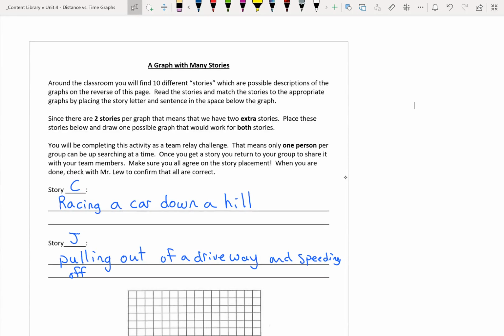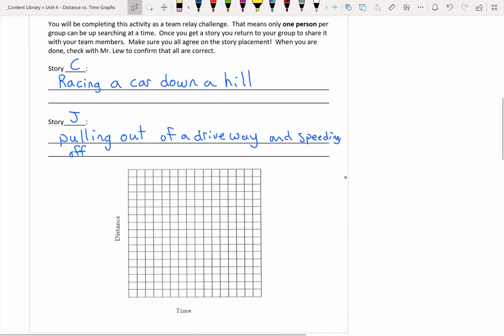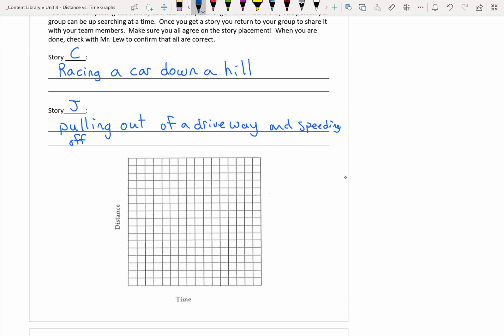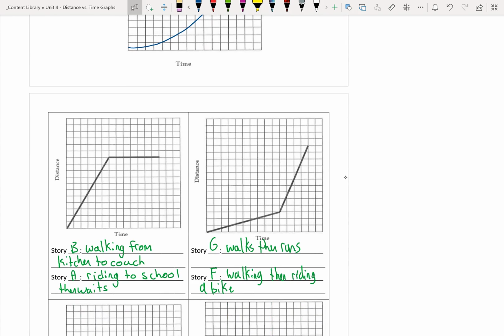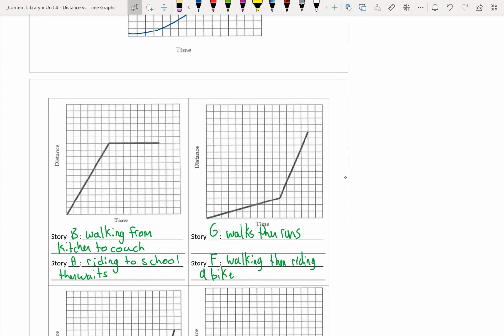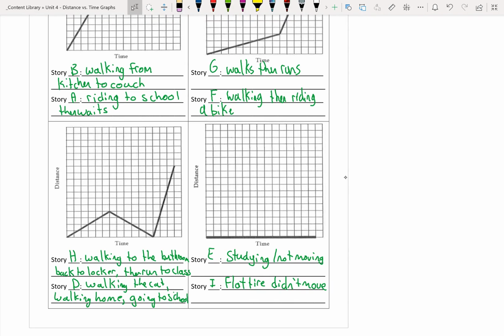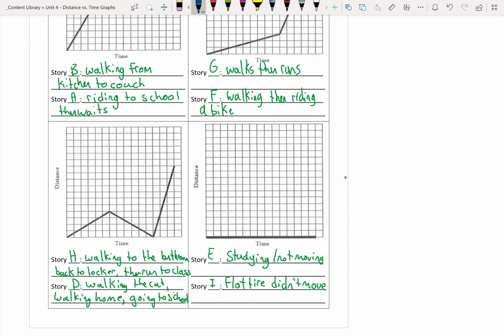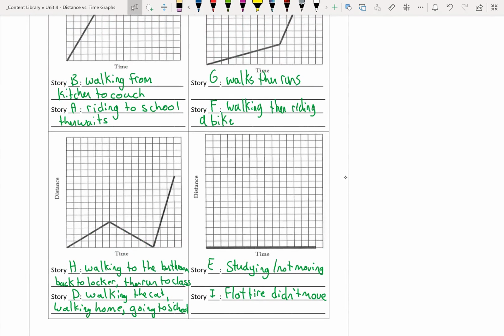5.2 Graphing Stories